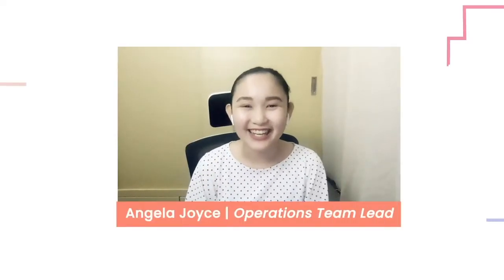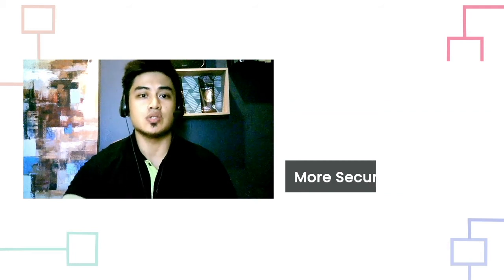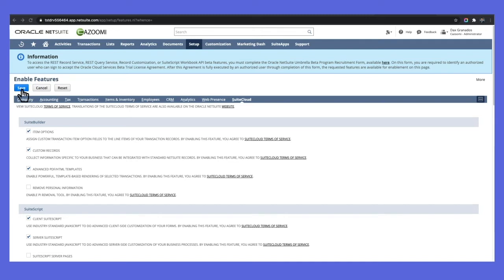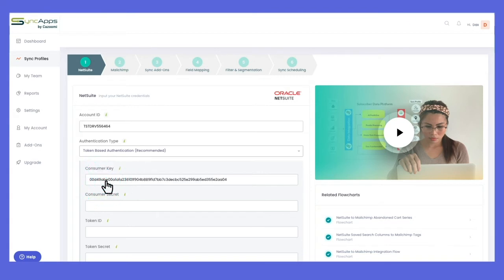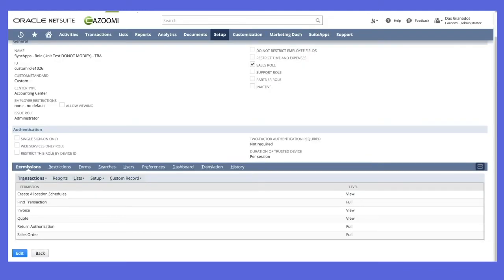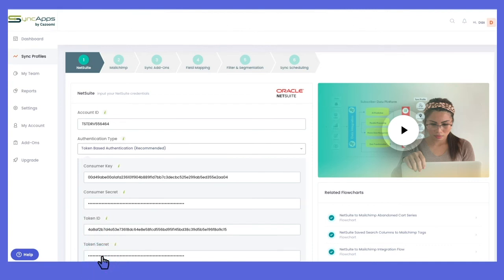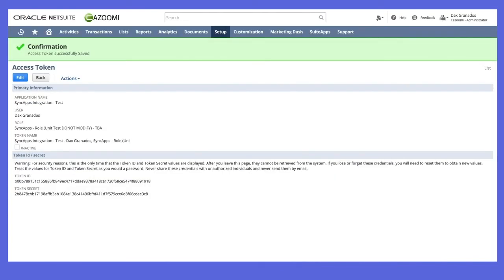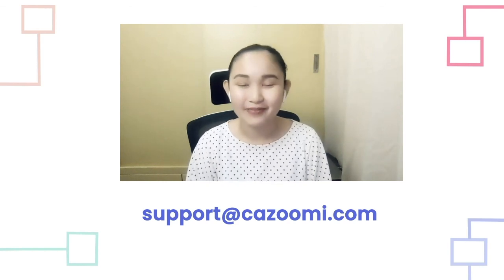Set up NetSuite Token Based Authentication (TBA) without IT!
NetSuite Token Based Authentication (TBA) is an Authentication Type that provides 5 concurrent integrations for your NetSuite business. See how to get this set up today!

After a long day, the last thing anyone wants to do is manual data import/export tasks. Integration is not for everyone, BUT it is for everyone that wants it today, for Free.

Integrate now, Free for 28 days, Unlimited Data and Unlimited Team Members!

Bring game-changing data integration into your business processes for Free today! Paid plans start at only $99.99 a month.